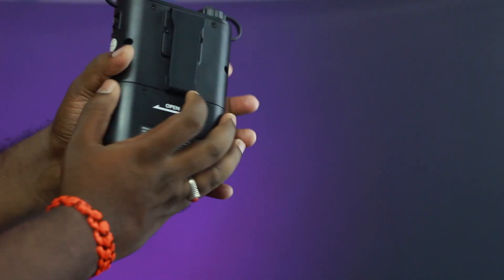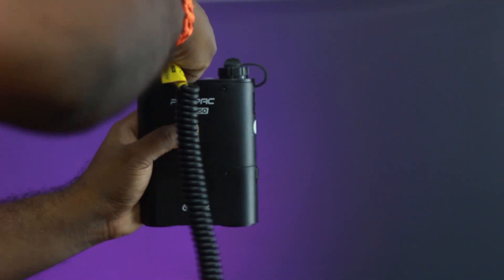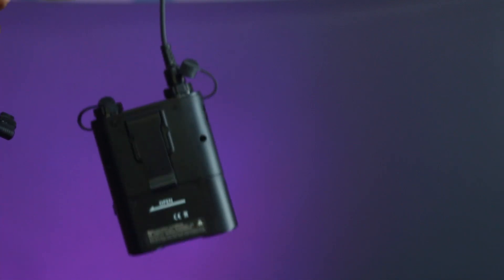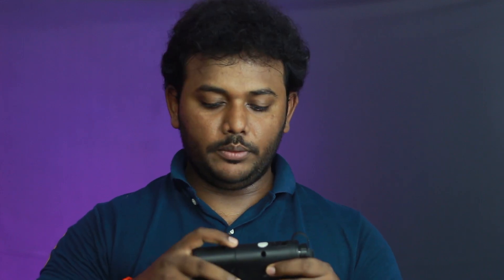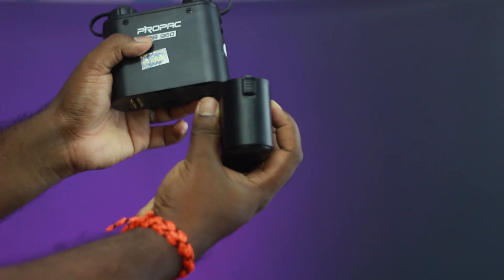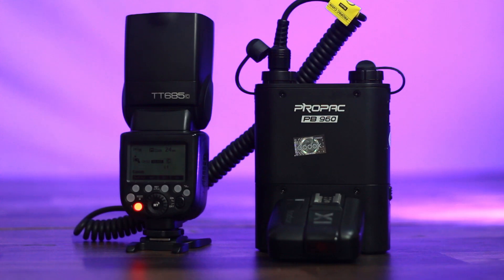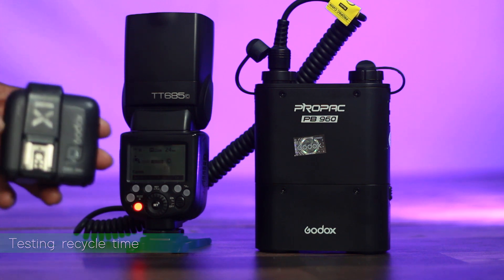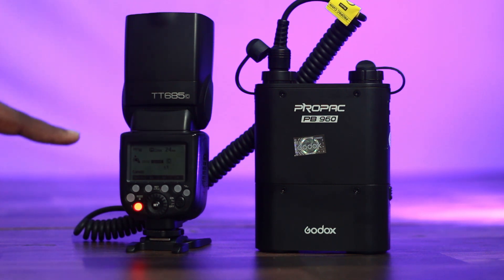godox pb960 propac | battery pack in a budget | why to get one...? | தமிழ்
Hi everyone. In this video, I've shared my view on the necessity of a battery pack and the advantages of owning one. Hope you people like this video.

I bought this battery pack from ADNT Rathna, Shop no 14, D block, 1st floor, new no 321, old no 174, NSK Salai, Doshi garden, opp. to bus depot, Vadapalani, Chennai, Tamil Nadu 600026